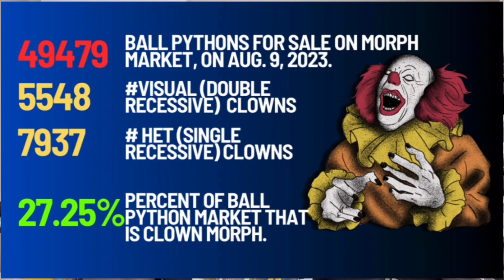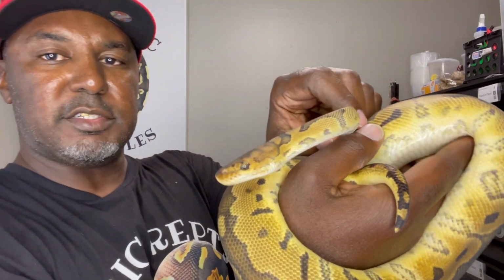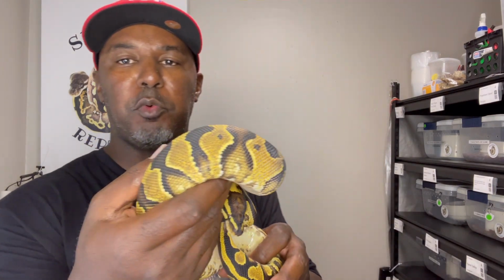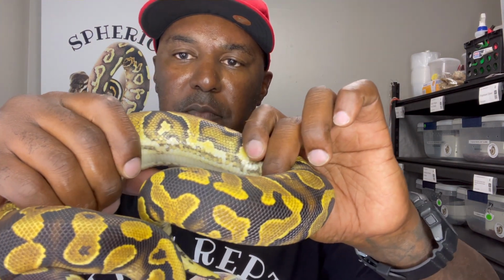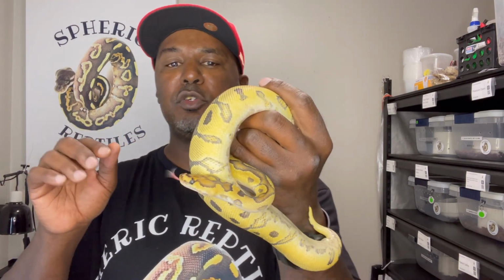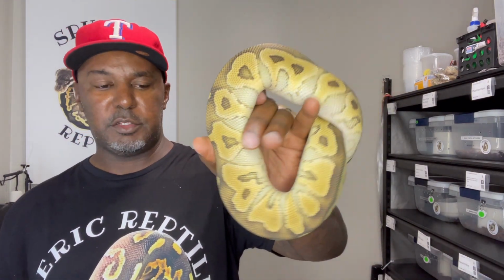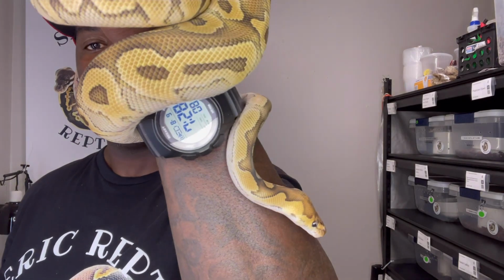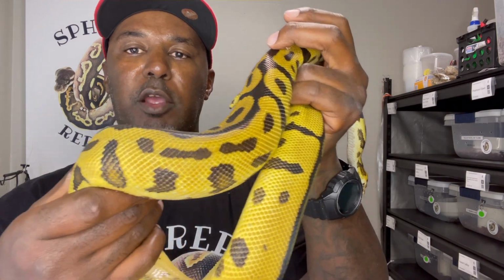Ball Python Clown Party!!!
This video discusses the ball python market, as it relates to the clown morph, and discusses some of the more popular clown morphs.  The goal of this video is to help people to be able to identify morphs better.

Spheric Reptiles, LLC.

Please visit Morph Market and the sellers pages for the animals show from their pages at:

Conley Herps, Inc.

J.A.B. Reptiles